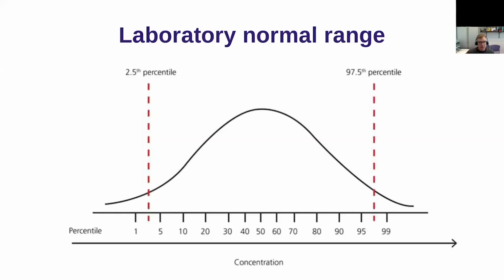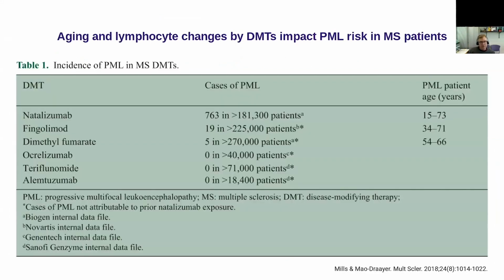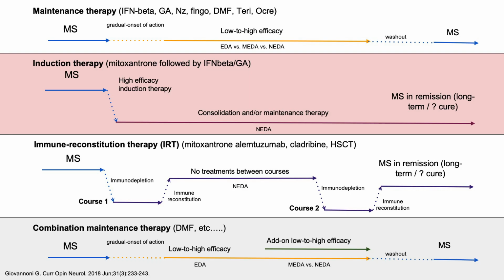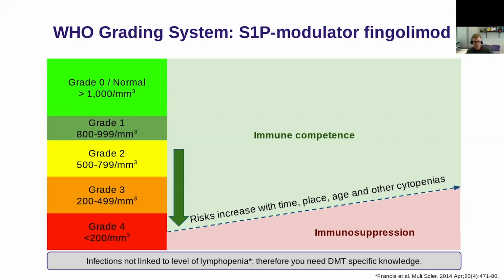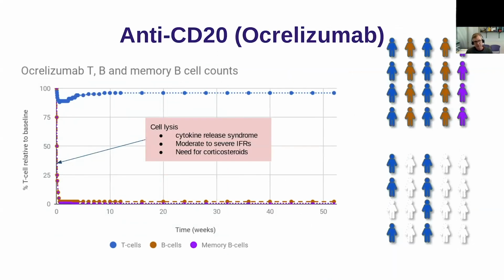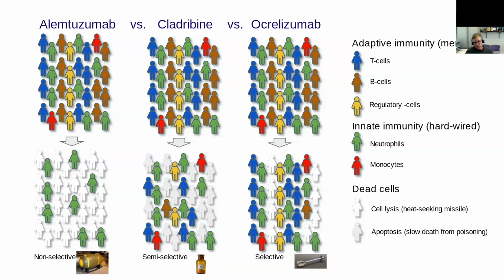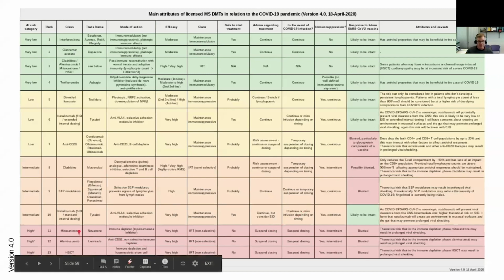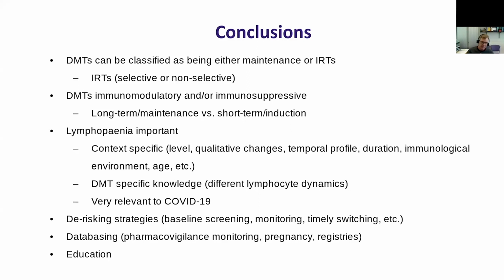Lymphopaenia – What is a safe lymphocyte count? | Prof Gavin Giovannoni, MS Academy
Chair: Prof Gavin Giovannoni, Professor of Neurology, Barts and The London School of Medicine and Dentistry & Academic Director, MS Academy

6 May 2020

Please note that all session and slide content are the views of the Speakers, not the MS Academy. The content of the recording is the speaker’s personal opinion at the time of recording. Due to the everchanging situation, advice given at the time of recording is subject to change.